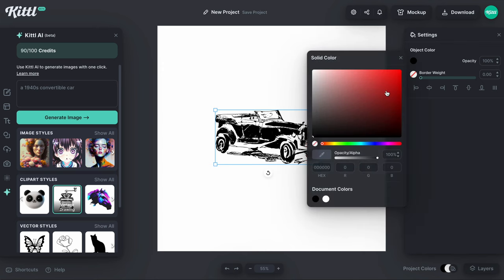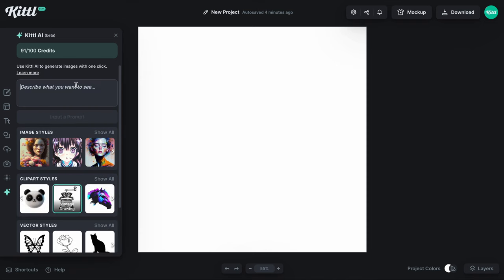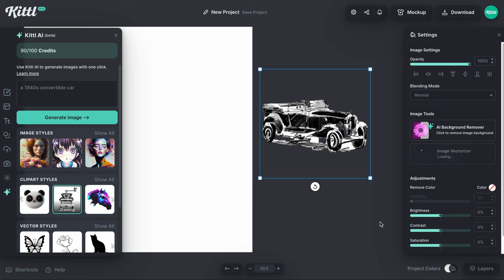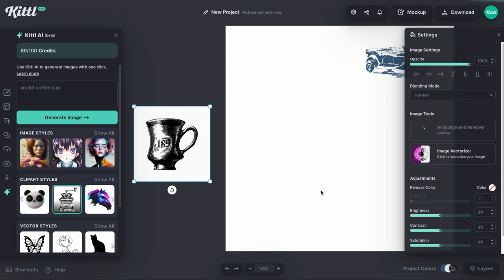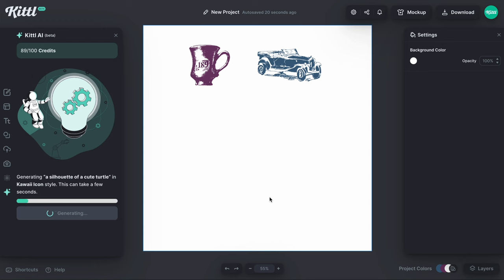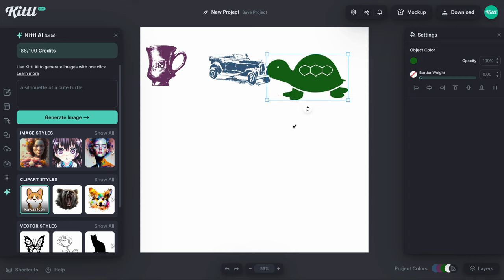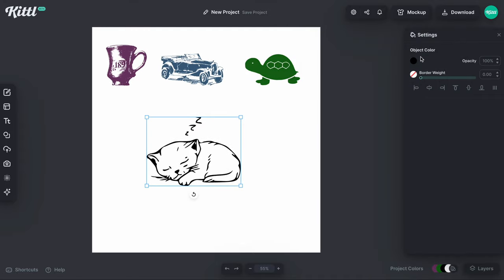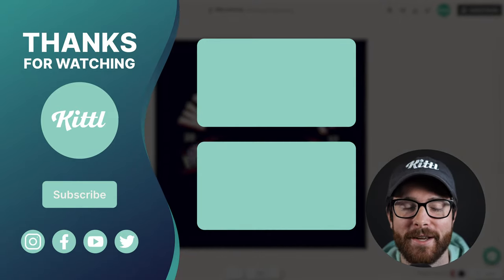How To Quickly Vectorize Images With Kittl (New Vectorizer Tool)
It is beyond easy to vectorize your images and graphics with Kittl. With just the click of a button, your image will become a vector version that can be endlessly scaled and recolored to your hearts content! And pairing this feature with Kittl AI is a sure way to have endless capabilities and graphics. Plus, you can drop in your own drawings and artwork to easily vectorize them in seconds. So watch how easy it is, and then go give it a try!

🕰️ Timestamps For This Video:
0:00 How To Vectorize Images In Kittl
3:50 How To Vectorize Your Drawings In Kittl